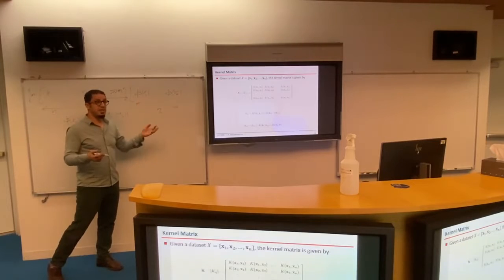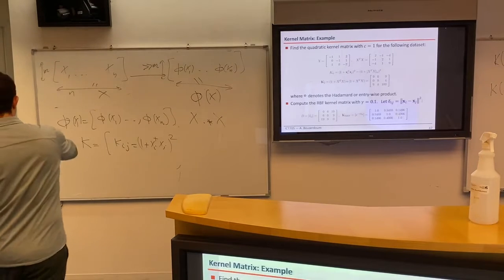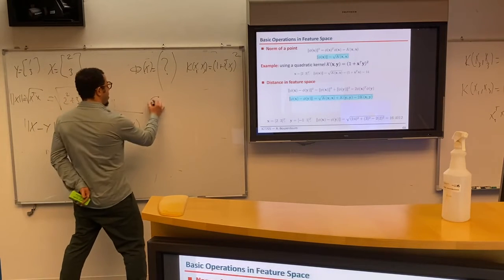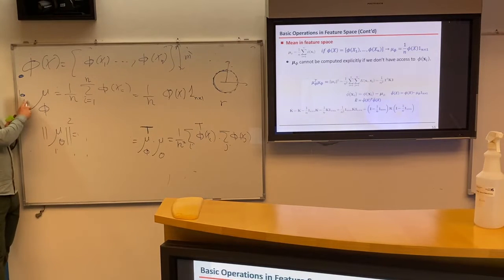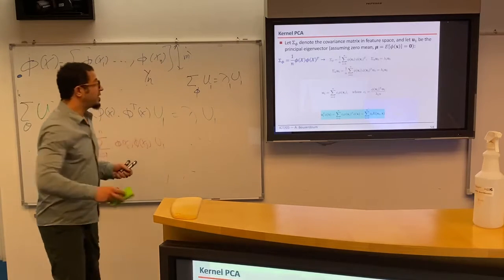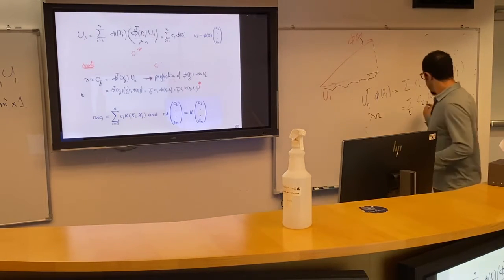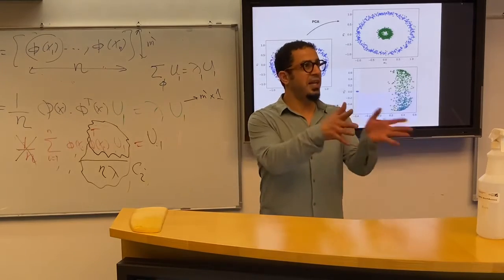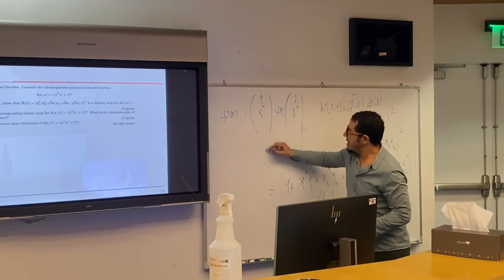PCA;
LDA;
SVM;
Kernel;